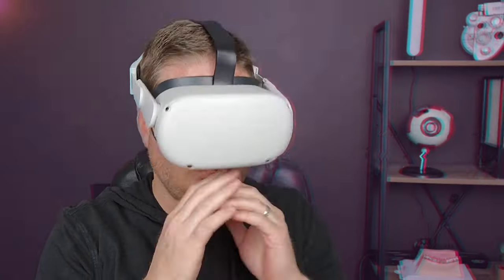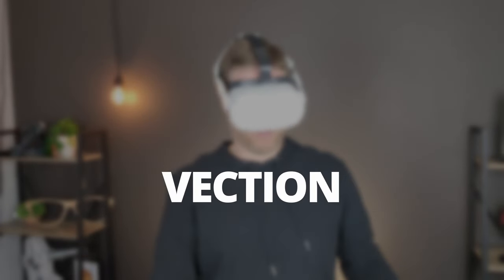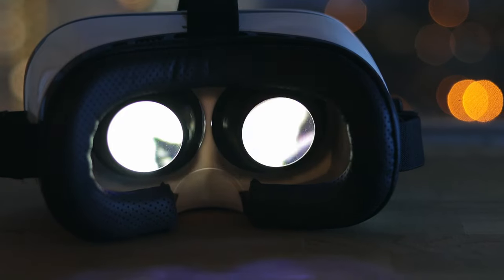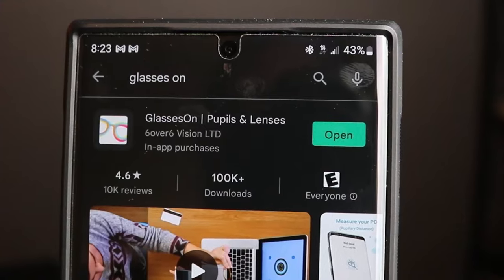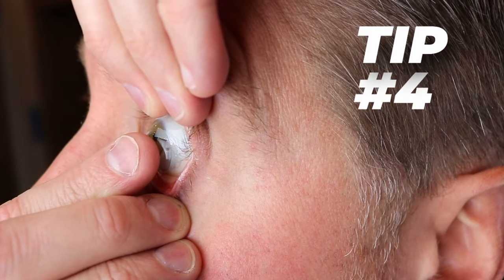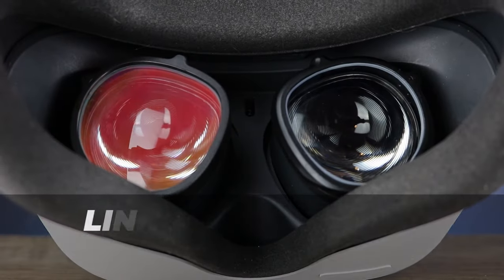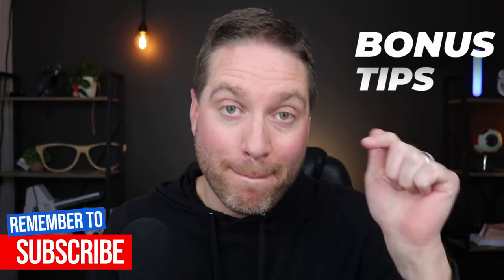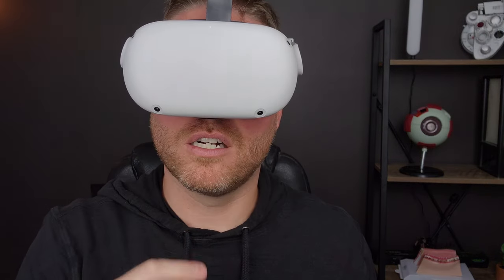5 Eye Tips To Prevent VR Motion Sickness (Cybersickness)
Have you experienced VR Motion sickness while playing your Oculus Quest 2 or other VR device? This is called cybersickness, and here are 5 EYE tips that can help prevent it.

Portable Neck Fan
JISULIFE Portable Neck Fan
Motion Sickness Wrist Bands
Motion Sickness Ginger Gum

40% TO 70% have experienced symptoms of VR Sickness (Cybersickness).  There are many theories to why we experience motion sickness, but most of them include a sensory conflict between our eyes and ears.  VR, like the oculus quest 2, causing something called Vection (visual illusions of self motion), but our ears don't sense it, causing cybersickness.  Here are 5 eye tips to help:
-20/20/20 rules: take a break every 20 minutes
-Have a correct IPD
-Wear your visual correction
-Wear contacts or VR prescription lenses if you can
-Ocular-motor exercises (research is lacking with this one)

Check out the bonus tips near the end of the video.

DID YOU JUST GET A VR HEADSET?

🕒TIMESTAMPS🕒
0:00 Intro
0:31 What Causes VR Motion Sickness (Cybersickness)
2:46 Tip #1
3:14 Tip #2
3:48 Tip #3
4:50 Tip #4
5:49 Tip #5
7:14 Bonus Tips